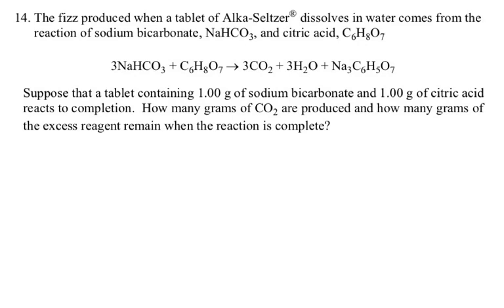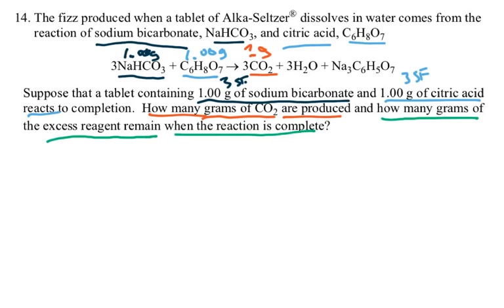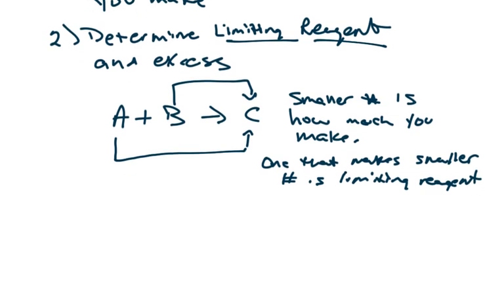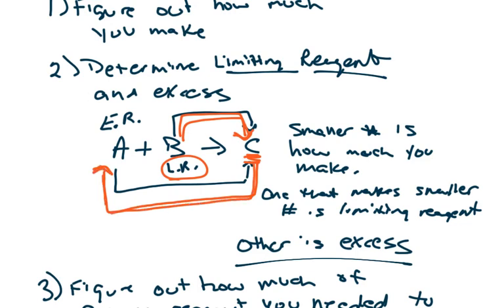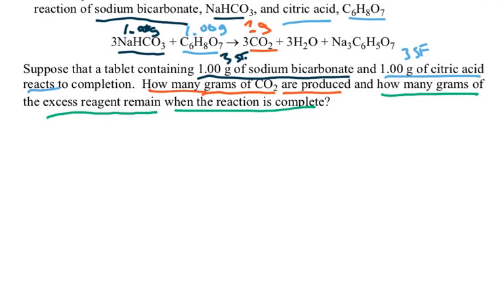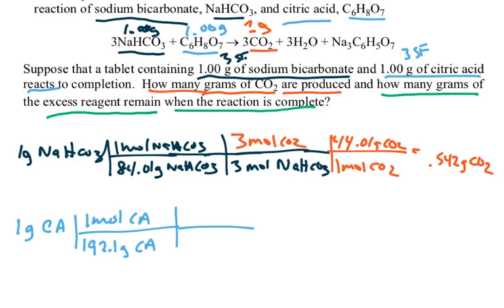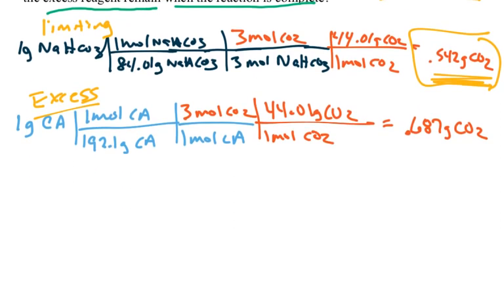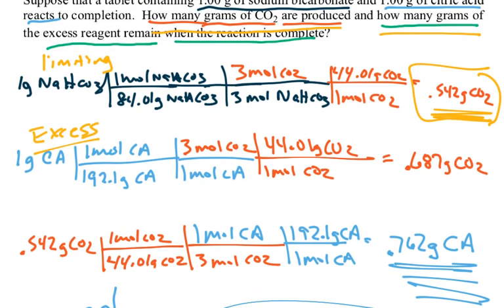Module 6 Problem 14